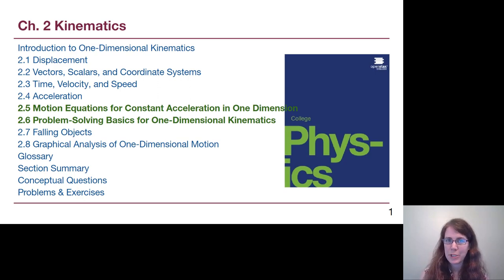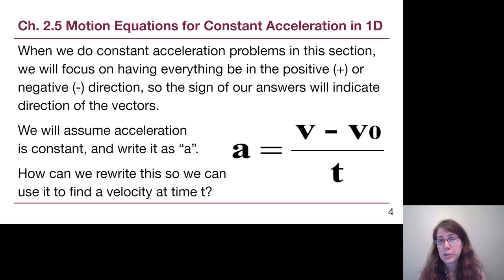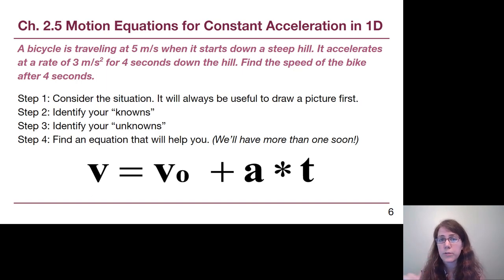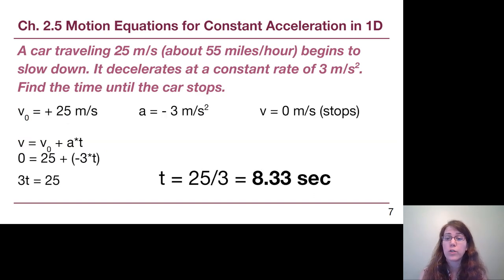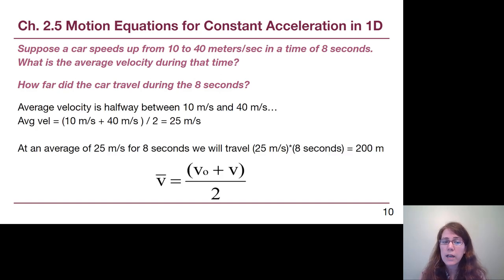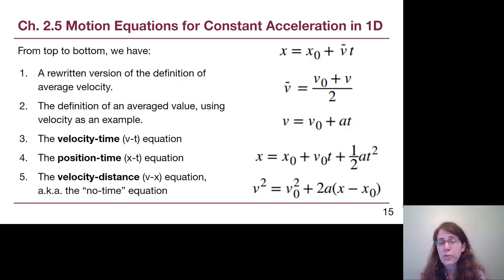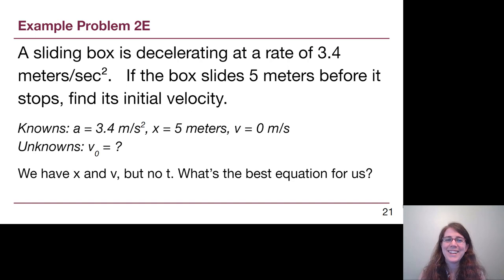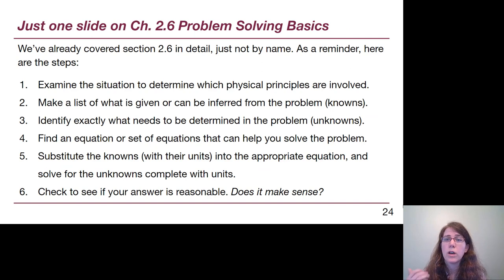GRCC Physics 125 - Online Lecture - Chapter 2, Part 5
In this video we introduce the full set of 1D kinematics equations and discuss the problem solving technique. Several examples follow.